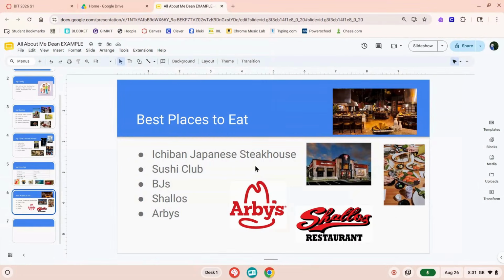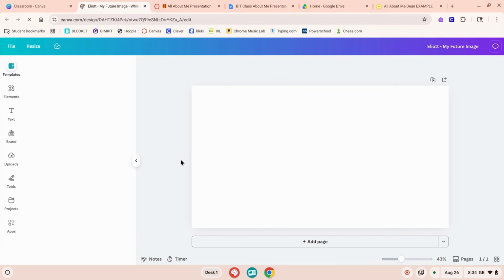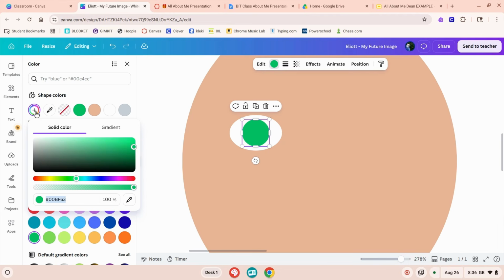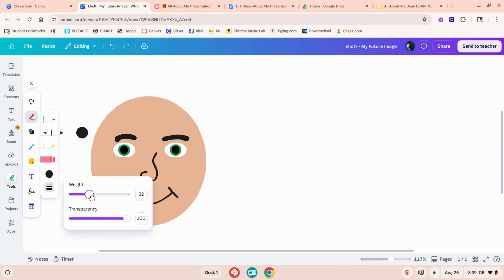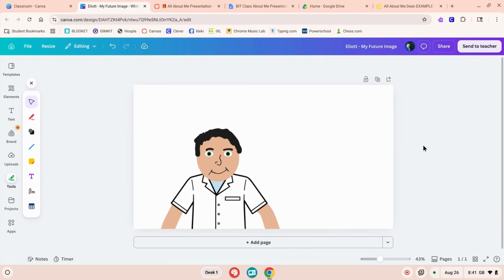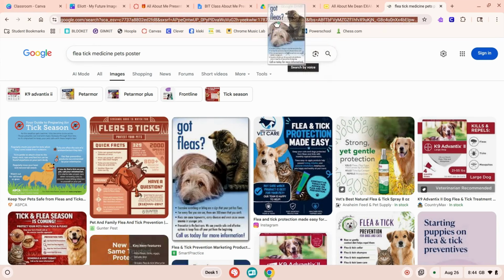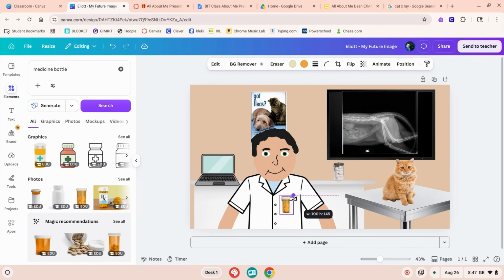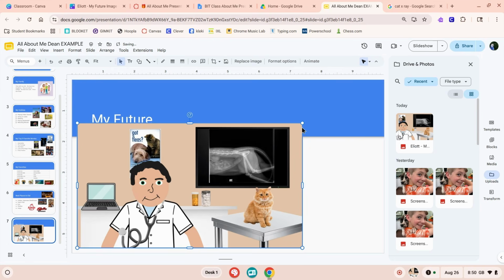6th Grade B.I.T. Class @ GMS "All About Me Presentation" How to complete slide 7 - "My Future Image"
Here is a video tutorial of how to complete slide7 the My Future Image in Canva for our All About Me Presentation!